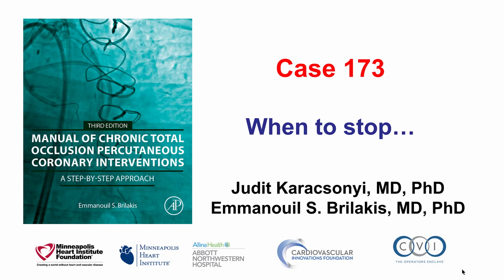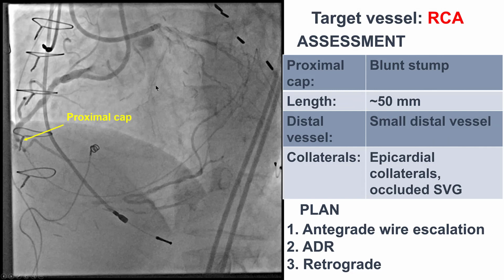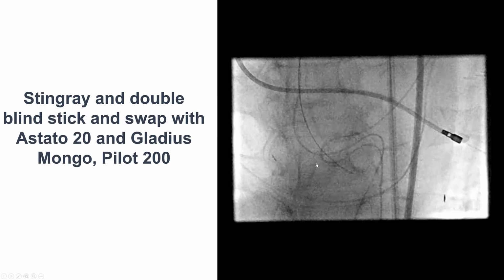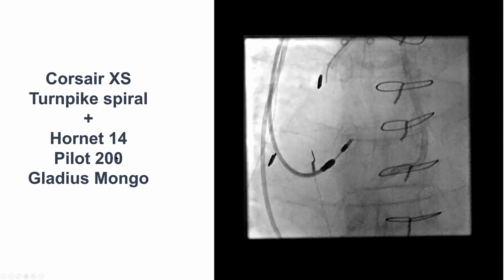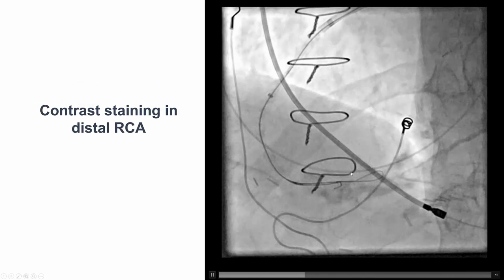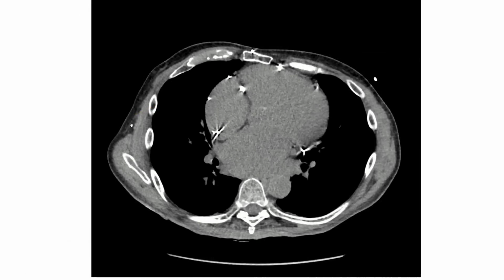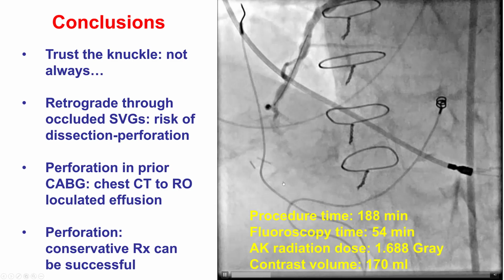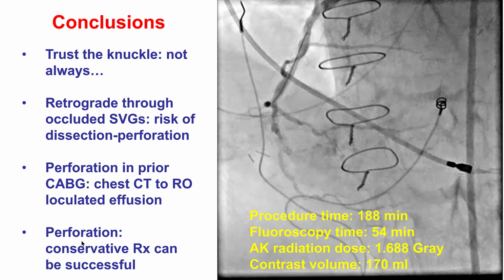Case 173 - Manual of CTO PCI: When to stop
A patient with prior CABG and occluded SVG-PDA was referred for recanalization of a mid RCA CTO due to severe medically refractory angina. Antegrade wiring attempts resulted in subintimal guidewire position. Re-entry attempts with a Stingray balloon using the double blind stick and swap and the bobsled technique failed. It appeared that the guidewire was located in a different plane than the distal RCA. A retrograde crossing attempts through the occluded SVG-PDA also failed. Multiple attempts for redirecting the antegrade guidewire including use of a Sasuke dual lumen microcatheter failed. The patient had a small distal perforation without pericardial effusion by echo. CT of the chest showed a small hemopericardium. We decide to not attempt retrograde crossing through a small epicardial collateral. Crossing attempts were stopped. The patient had a uneventful recovery.